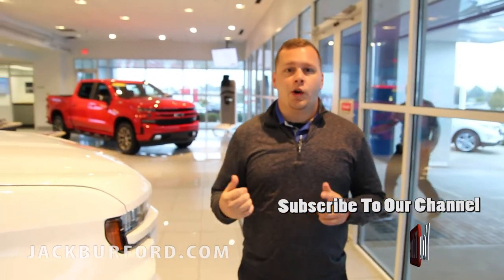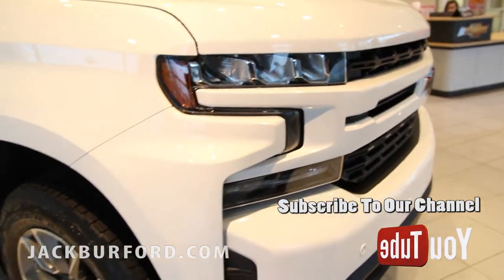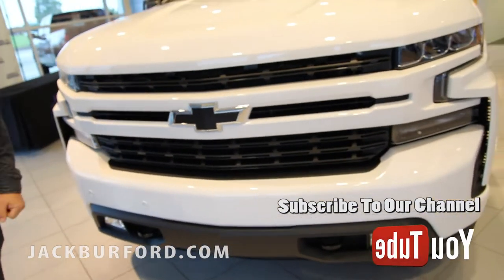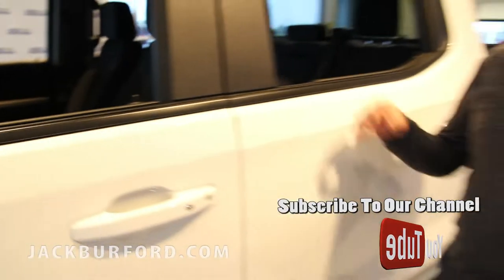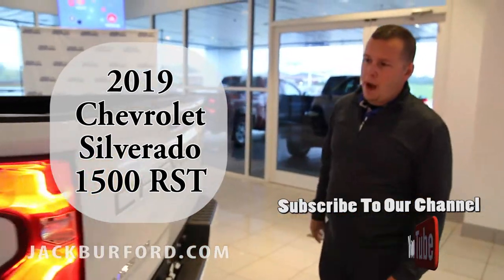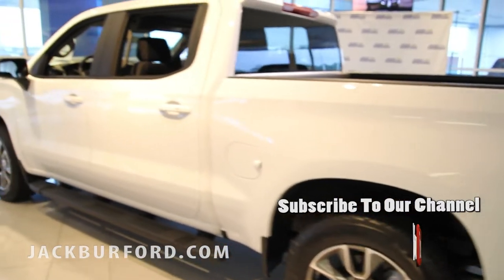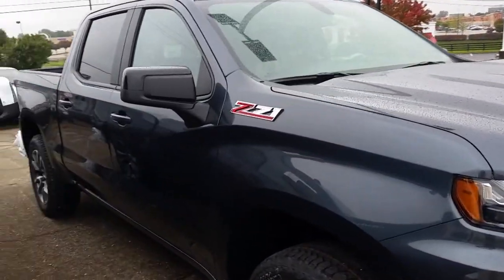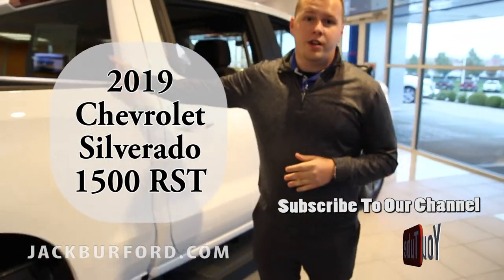2019 Chevrolet Silverado 1500 RST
Summit White 2019 Chevrolet Silverado 1500 RST 4WD 8-Speed Automatic EcoTec3 5.3L V8 2019 Chevrolet Silverado 1500 RST in Summit White, Hot Options include:, MP3- USB / I-Pod Ready, Sirius XM Satellite Radio, Hands Free Calling, Bluetooth Smart technology, Power Windows, Power Seats, Keyless Entry, On Star Navigation, 8-Speed Automatic, 4WD, Black Cloth.